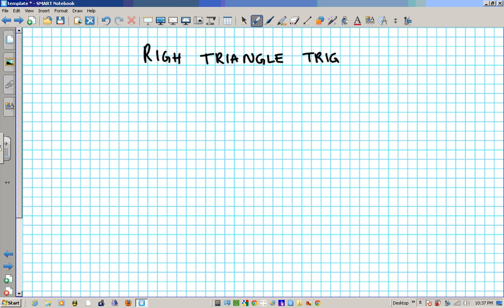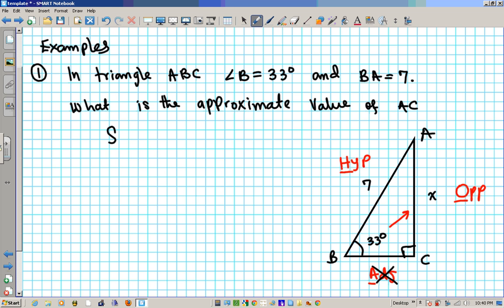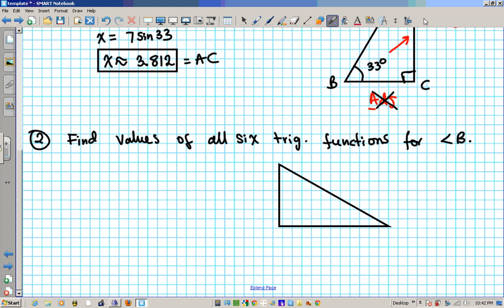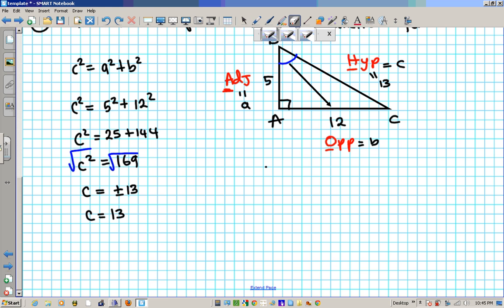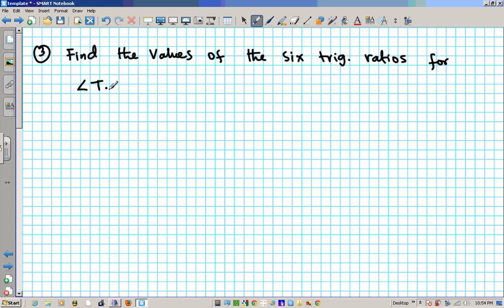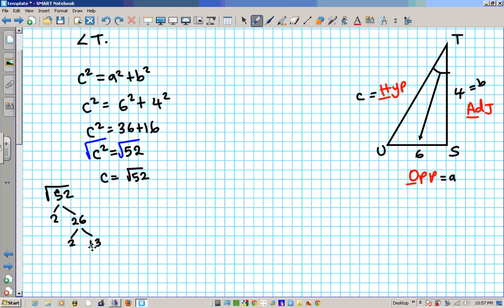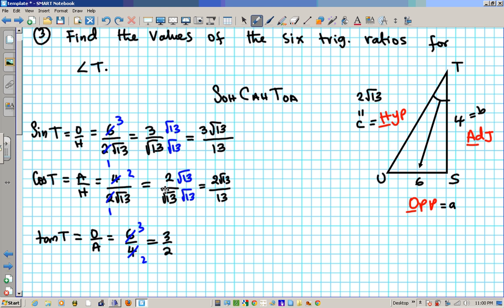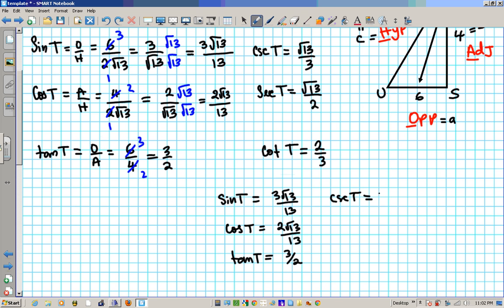TU5L9 right triangle trigonometry